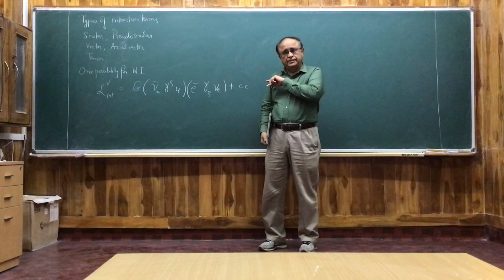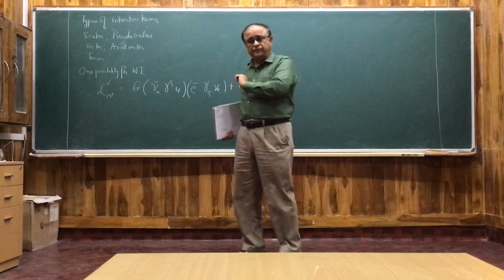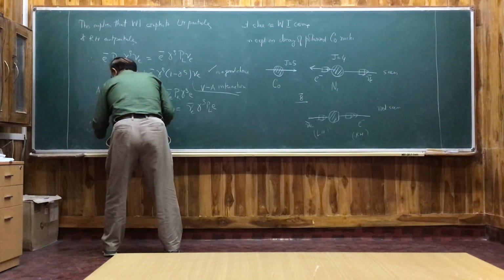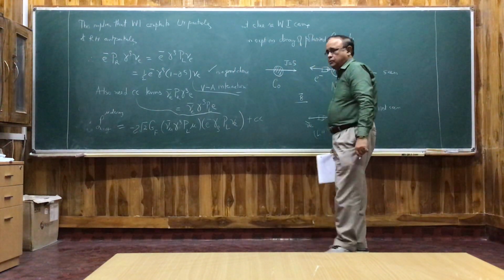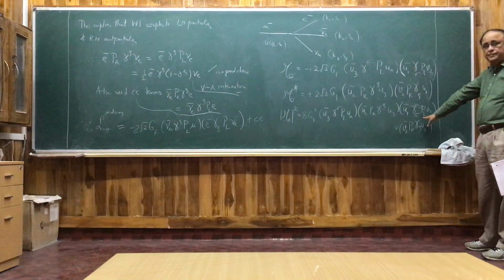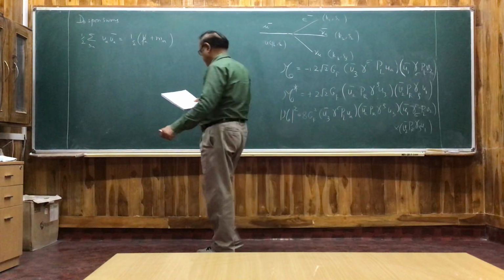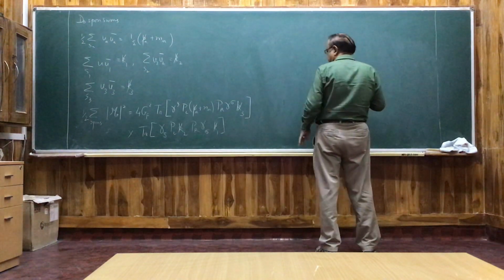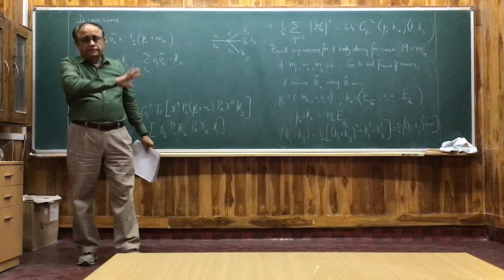particle phys by prof. Raj Gandhi Lec 02:Fermi interaction